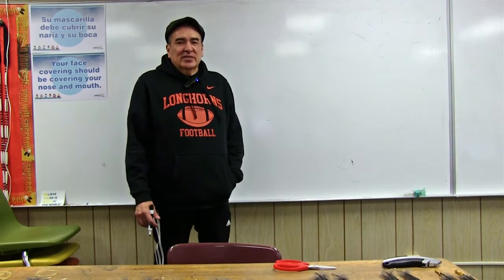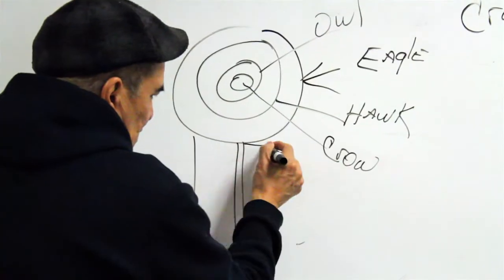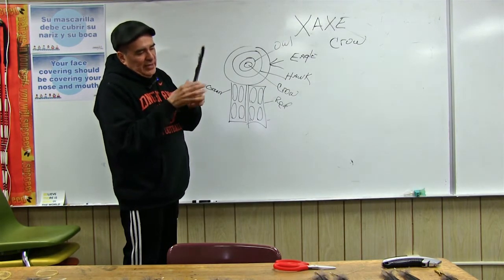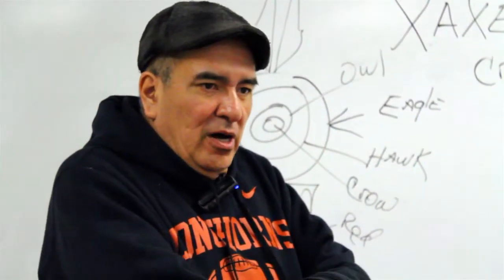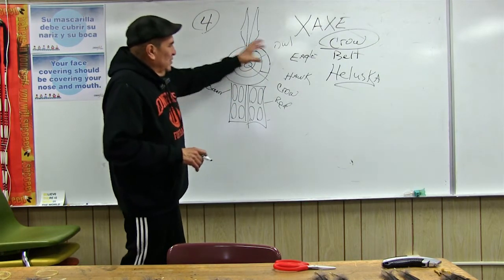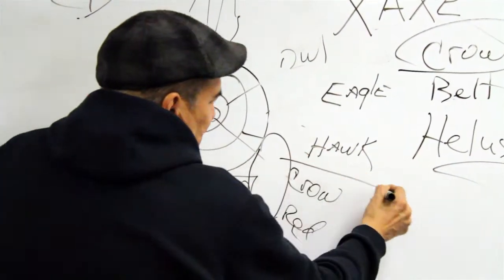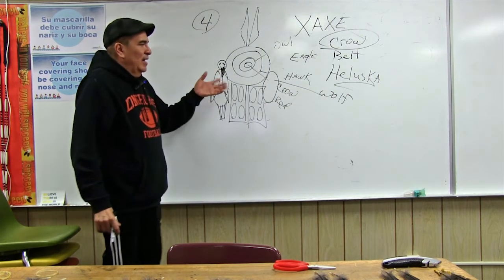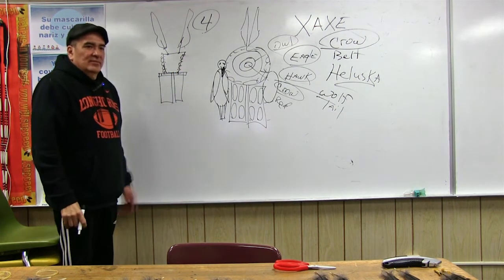03 Bustle Omaha Bustle